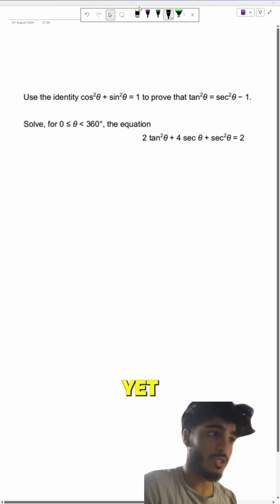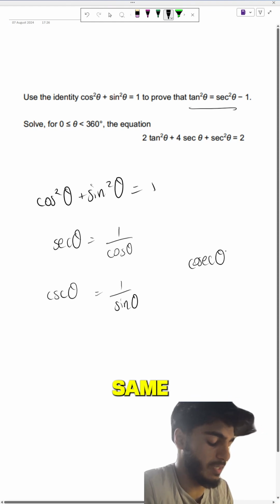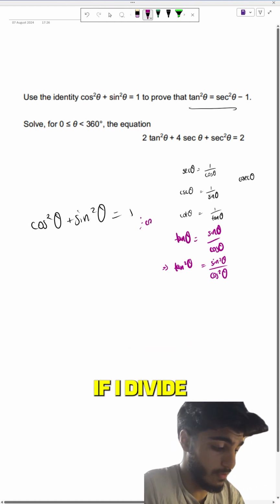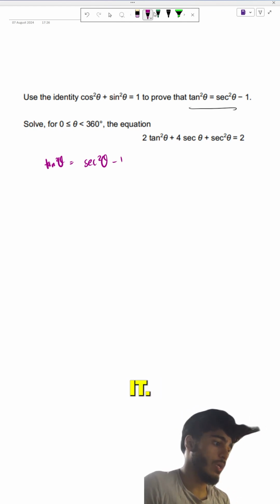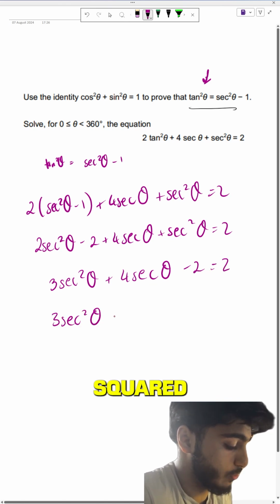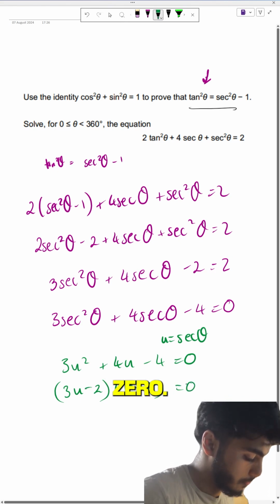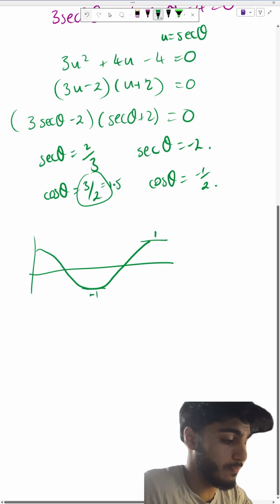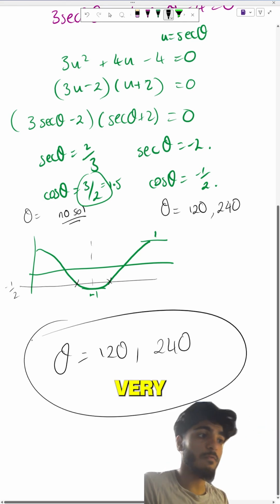Intro to Y2 Trig